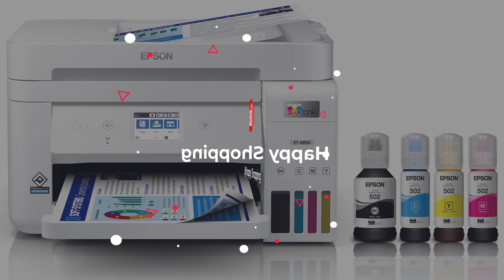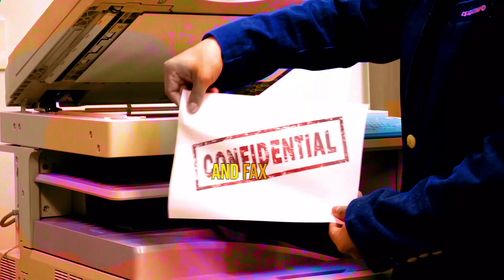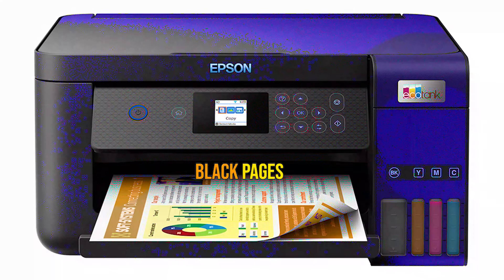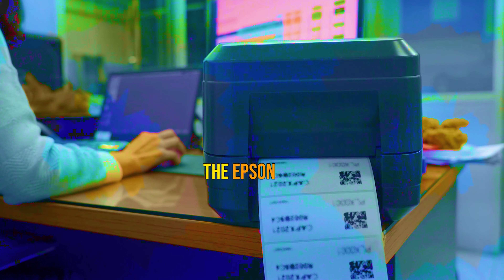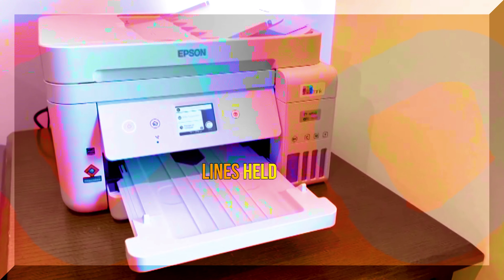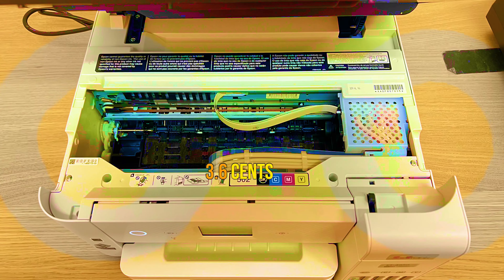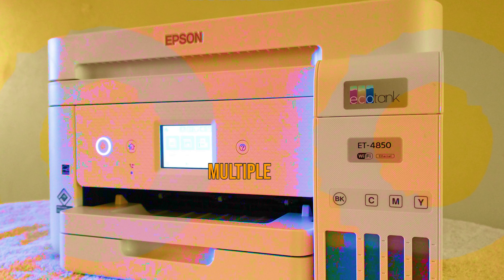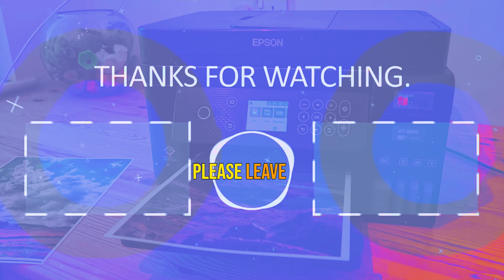EPSON ECOTANK ET 4850 WIRELESS ALL IN ONE REVIEW [2023] EPSON PRINTER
In this comprehensive review, we delve into the Epson EcoTank ET-4850, a wireless all-in-one printer that promises exceptional performance and cost-saving benefits.

Discover its key features, print quality, connectivity options, and overall user experience. Find out why the Epson EcoTank series stands out among other printers in the market, making it the best choice for your printing needs.